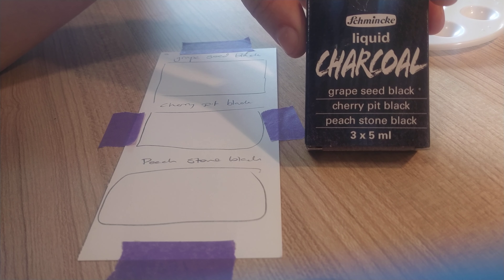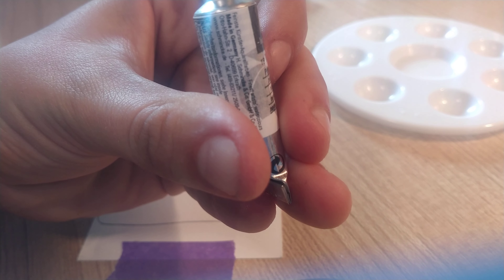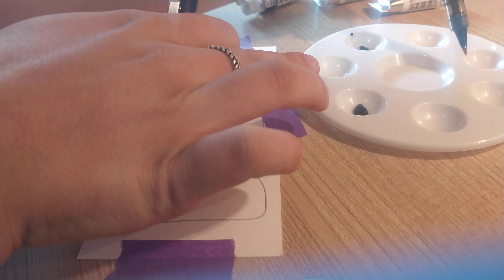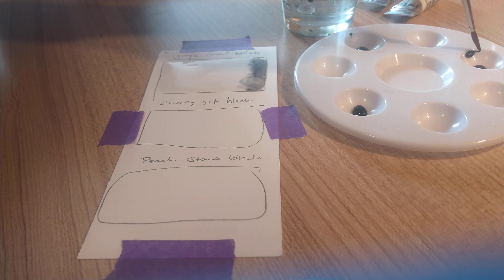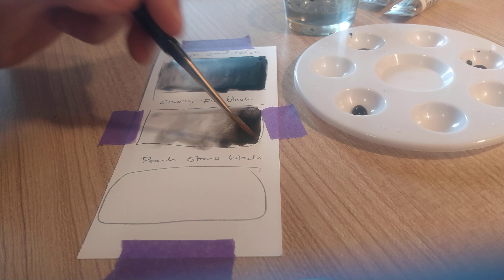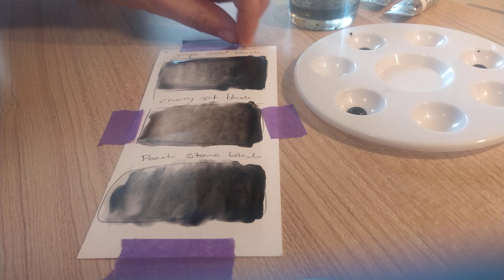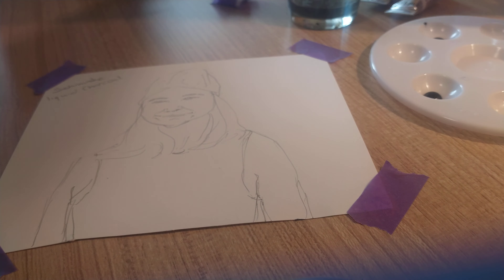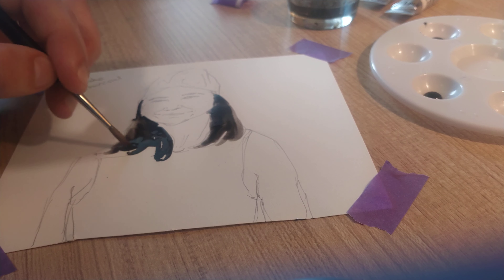Schmincke's Liquid Charcoal Review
I am so so sorry about the visable lunch box lid through out the video! I had no clue it was showing until it was to late.